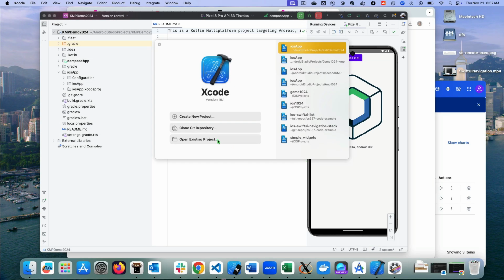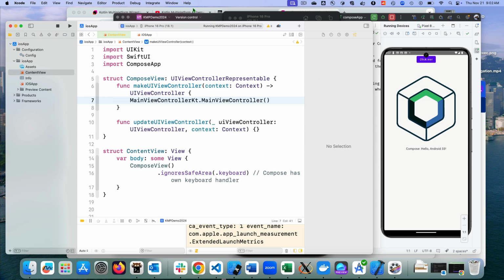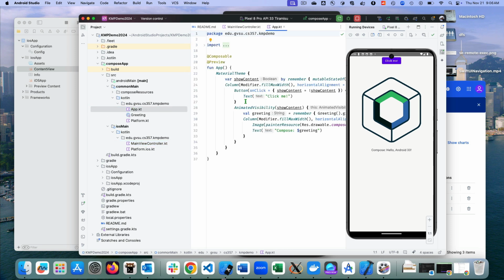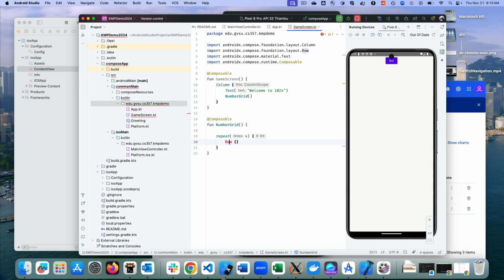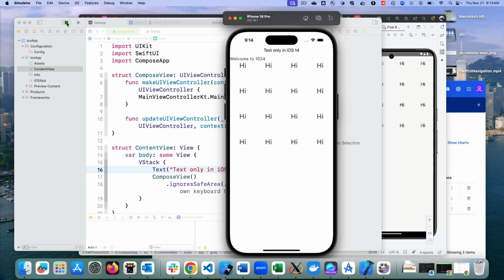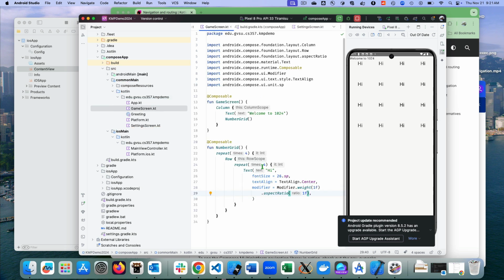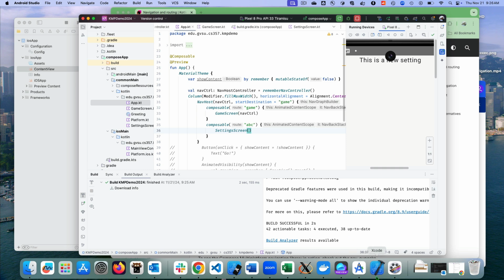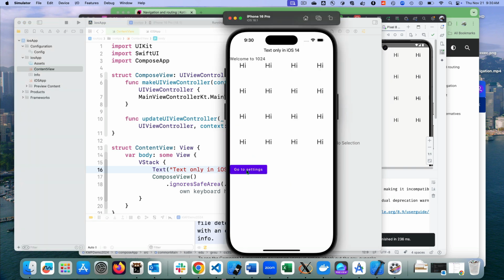Kotlin Multiplatform Tutorial